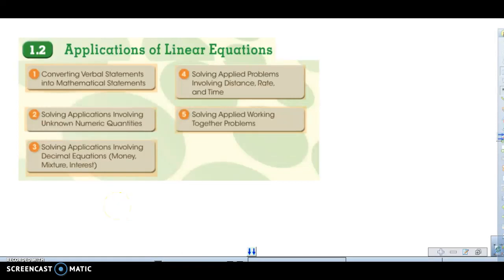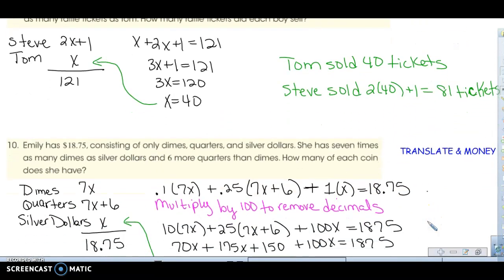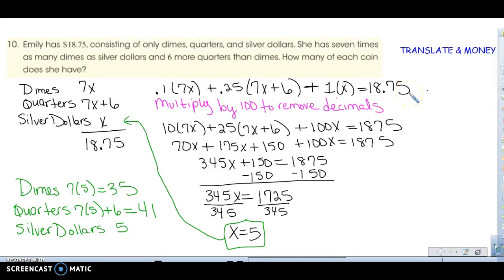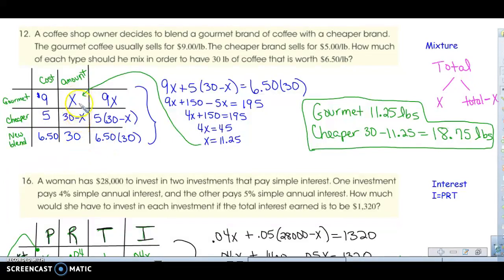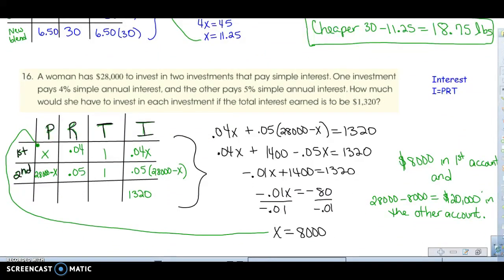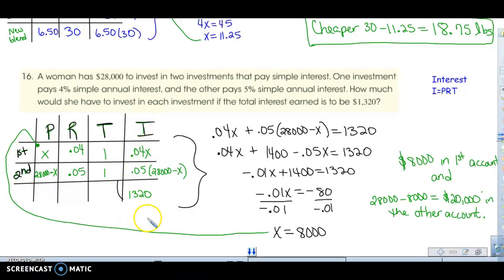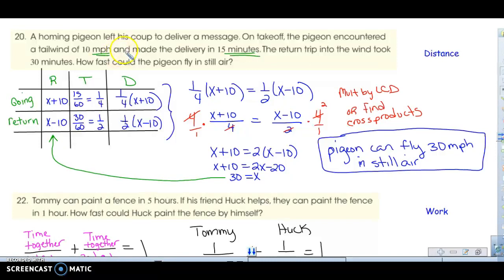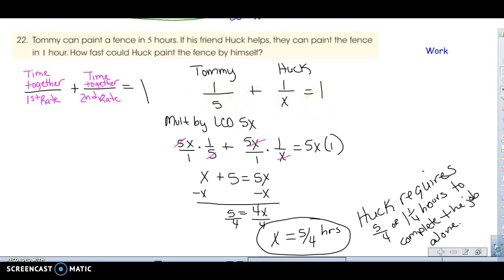Section 1.2 Applications of Linear Equations